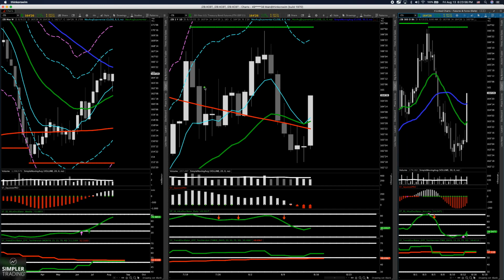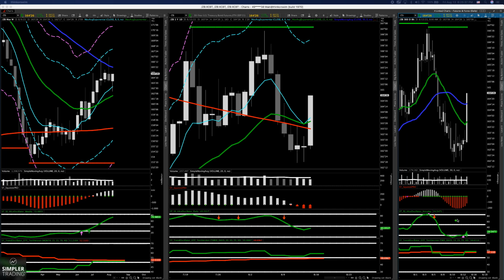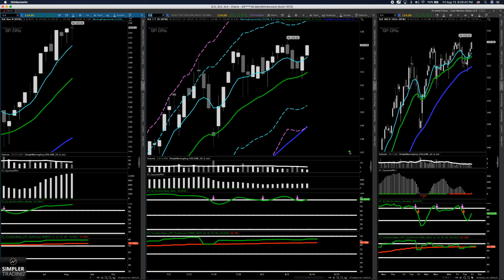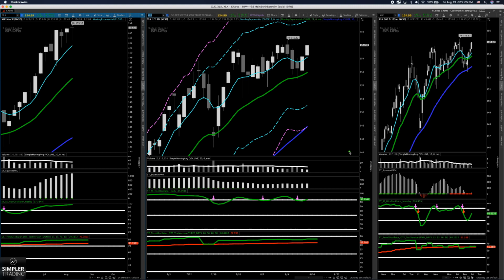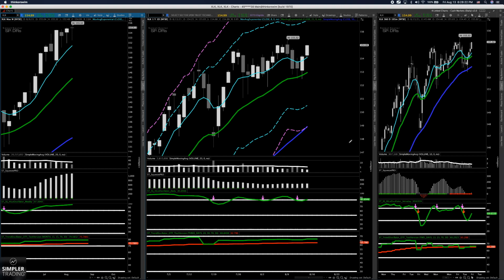Options Trading: Welcome to the Jungle | Simpler Trading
Bonds gave a big signal this week and that may change how money flows into the market going into next week. Let's review the signal and what it may mean for stocks.